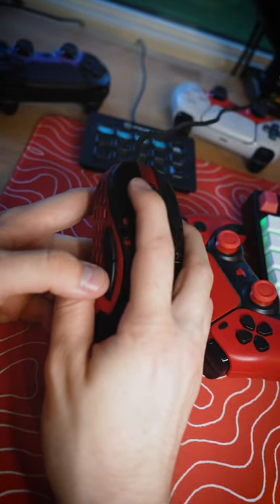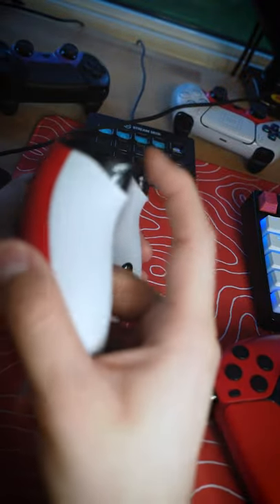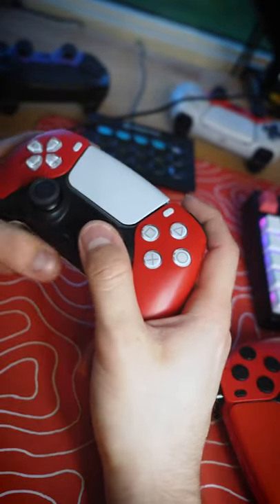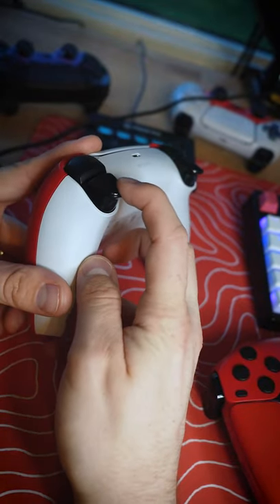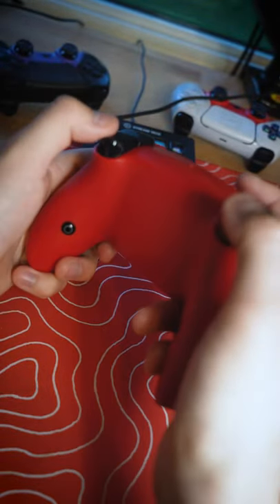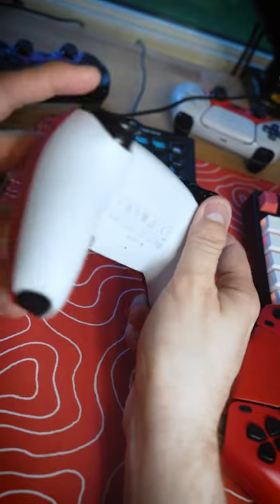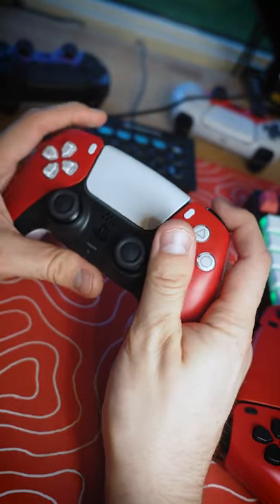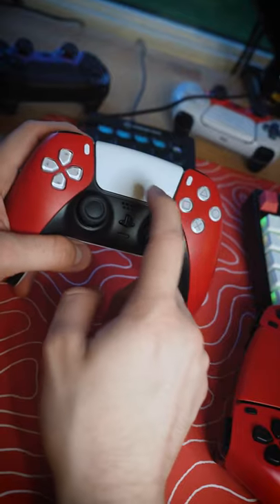What do mouse click triggers mean?